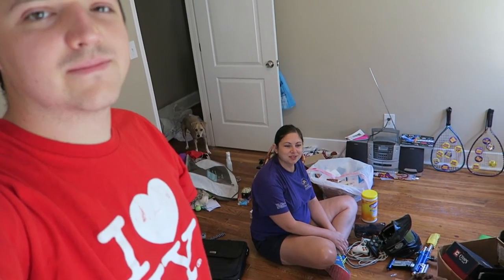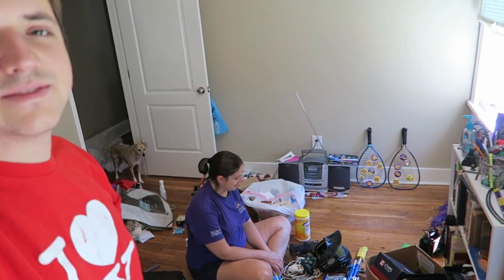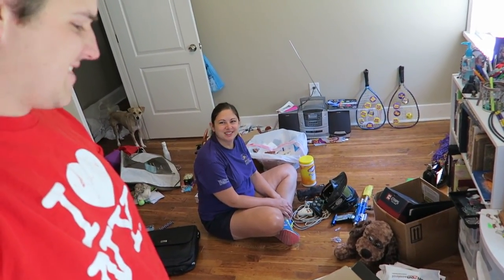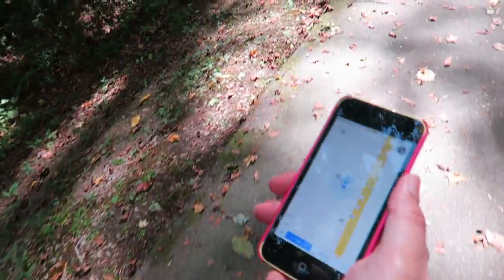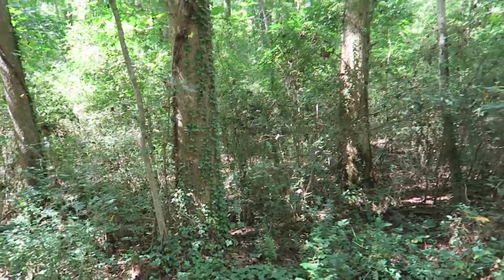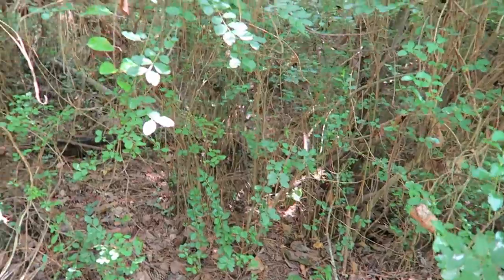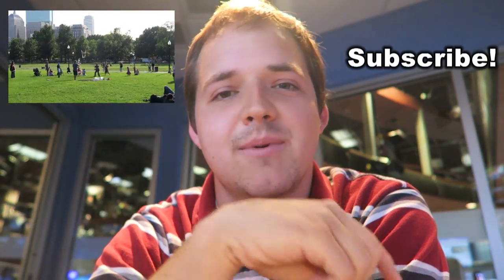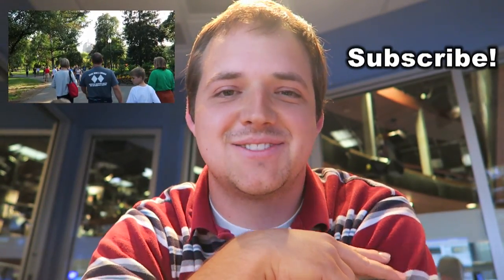Geocaching fun!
Short video this week! Just some geocaching around Sanford :)